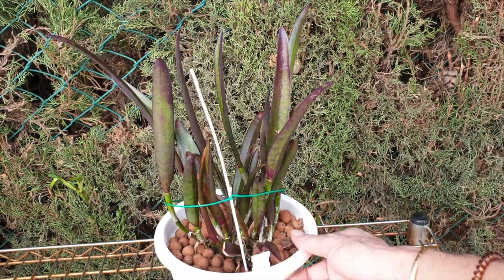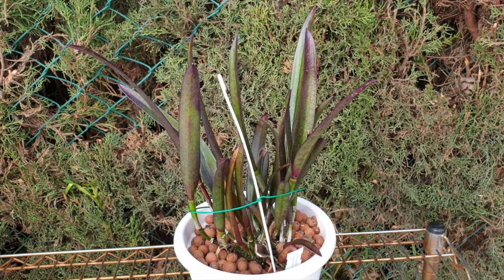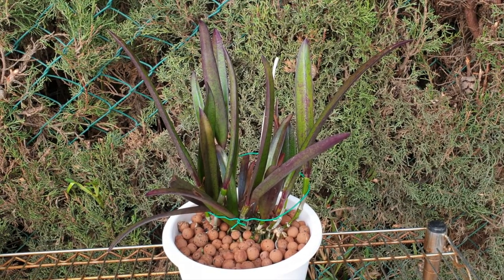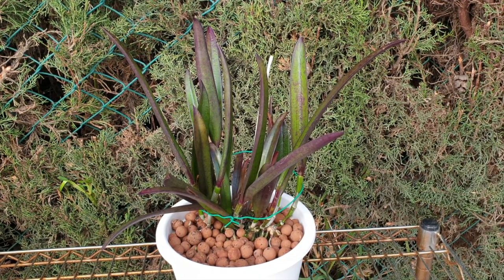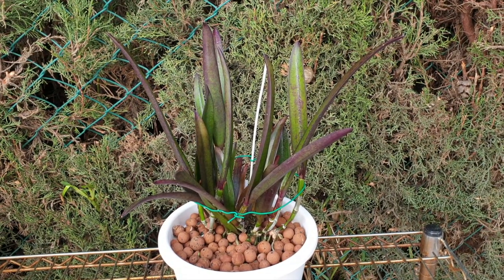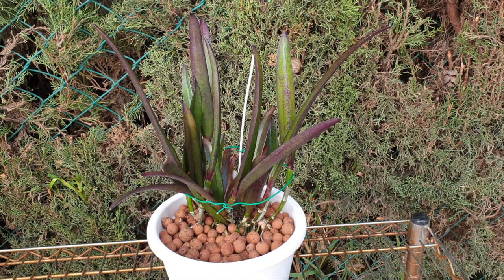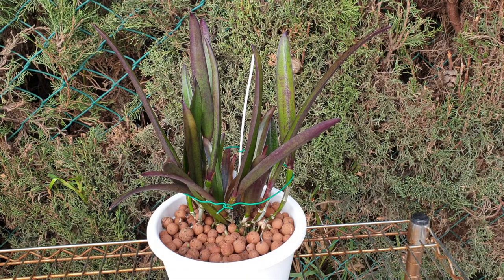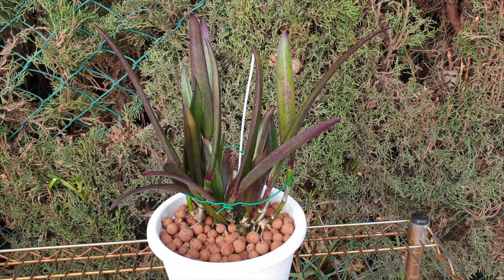BRASSOCATTLEYA JAIRAK KIKU | MY CARE BY THE MED | OTHER CARE LINKS IN THE DESCRIPTION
THREE IN ONE CARE VIDEO! When you see an orchid video, do you see orchids in that video which you also have? Do you have your channel for uploading videos? Then, I invite you to do what we have done here! Approach the creator of the video in which you recognize the same orchid that you have and see if they are interested to do a care video of their orchid in their climate, and upload on the same day as you upload your care video, share the links in the descriptions... anyway, this is an idea that manifested itself in one of my comments' sections. I hope that you enjoy and again, if you find that you would like to do the same with any other grower / channel creator on YouTube, then I would be thrilled to see the care and environment comparisons!
Please watch this video of 'GOALS 2021' for the guidelines in order to make this initiative work
CHANNELS MENTIONED:
My environment:
Mediterranean climate, hot summers and mild winters
45% - 85% humidity, with regular airflow
                                      8th World Wonder - RKVC
Thumbnail / Outro Image:   Bodum.westernscandinavia.org
Orchid growing supplies:
                                  Seramis
                                  150 Winter, RO Water and KelpMax only